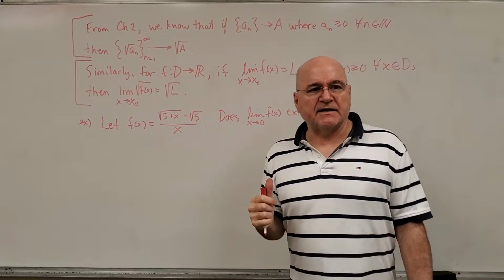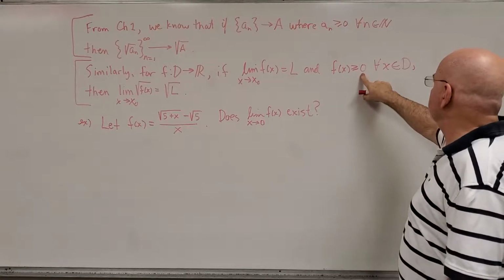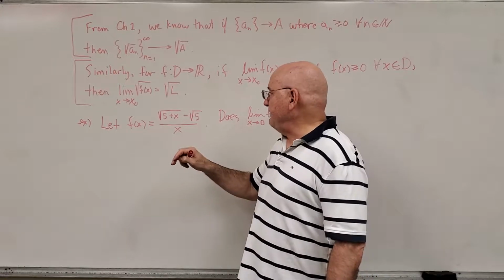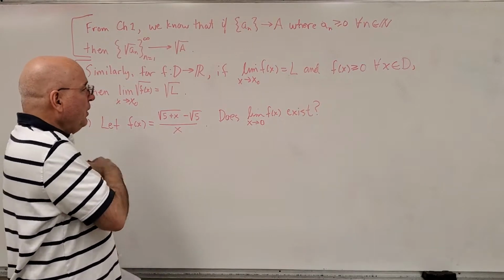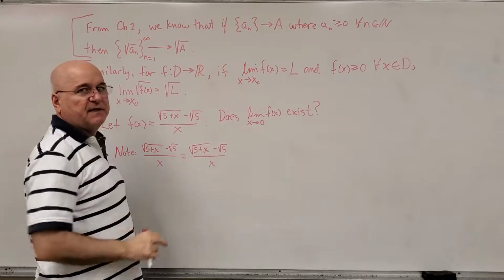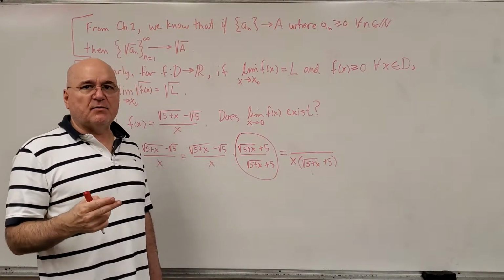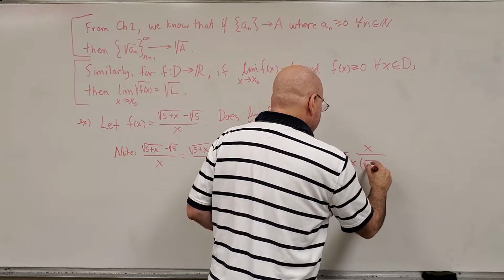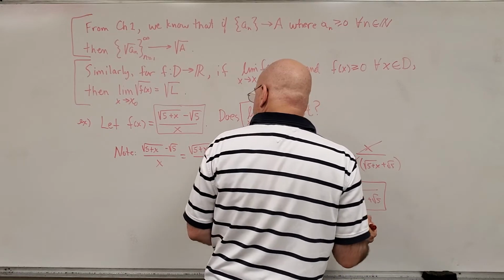Real Analysis I (lec. 2.3.G) Algebra of Limits